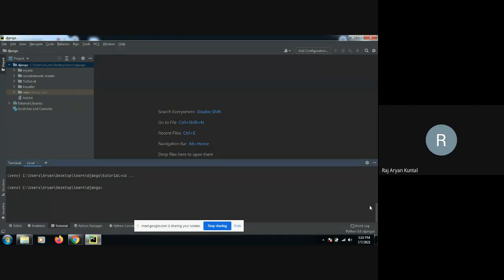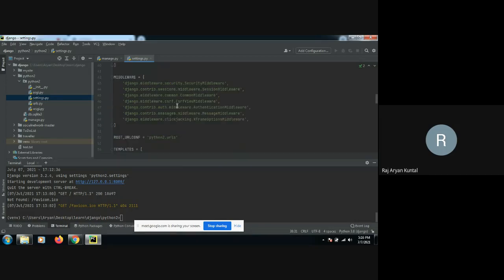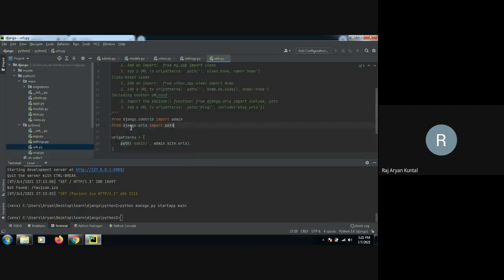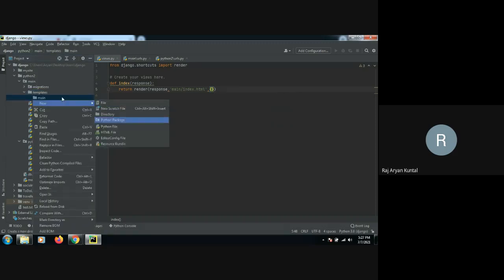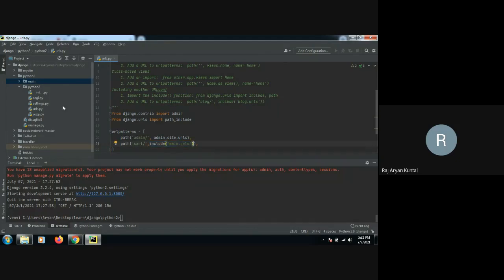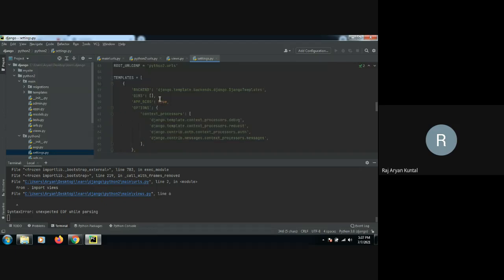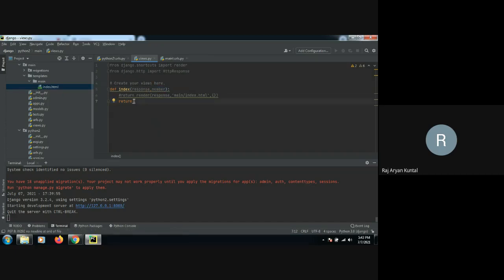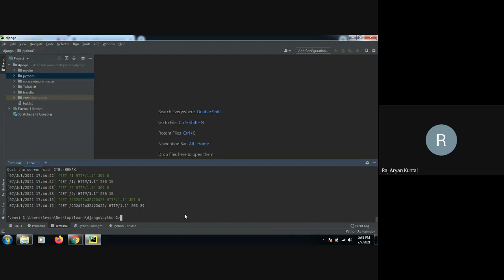Python Training ||Batch 02|| Day 9|| CAREER DREAMS EDUCATIONS|| TECHNOPHILIA1.0